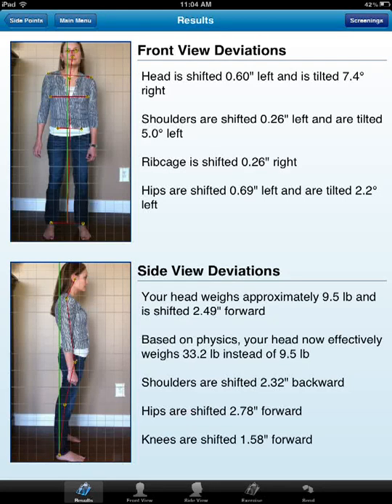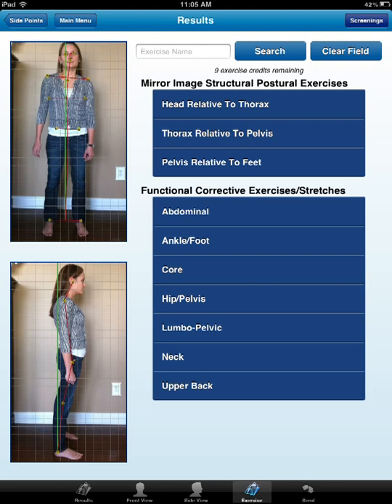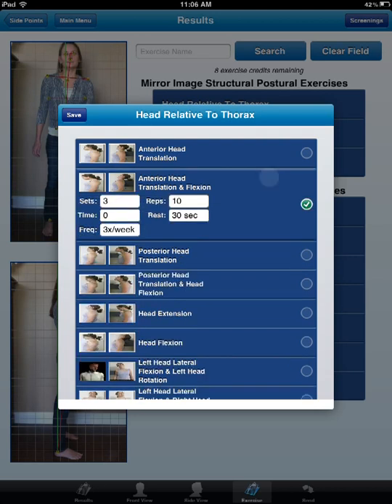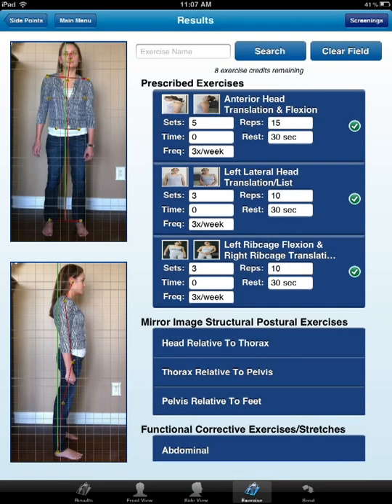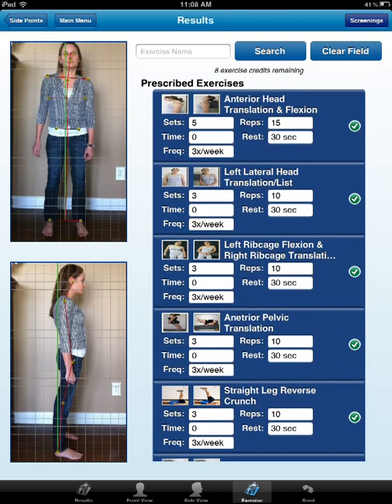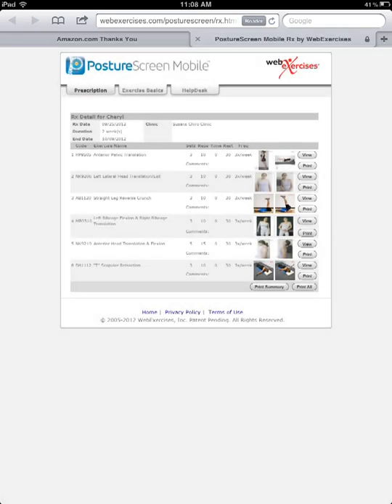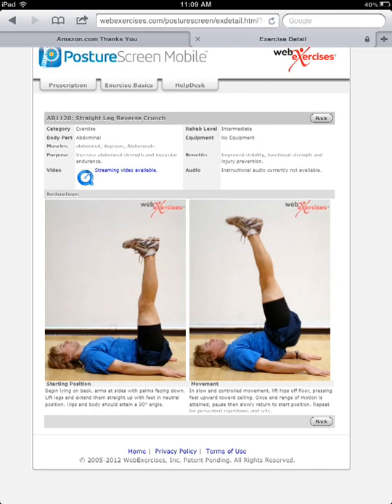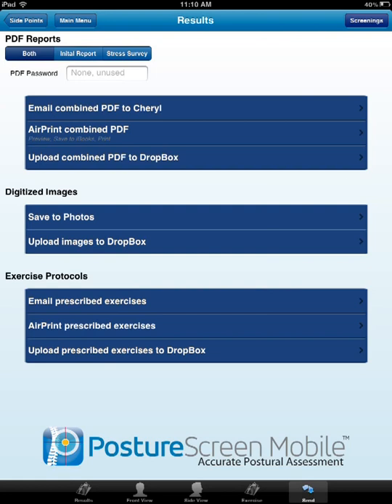WebExercises on PostureScreen Mobile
This is a basic tutorial on how to use the new exercise module within the PostureScreen Mobile